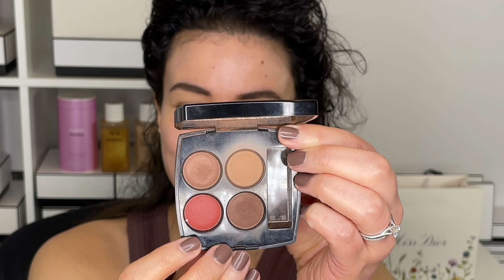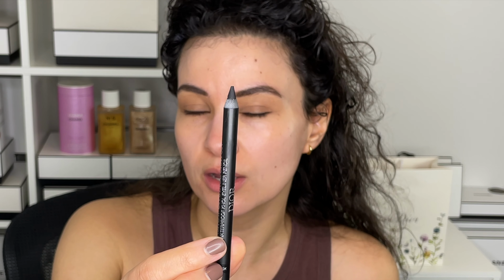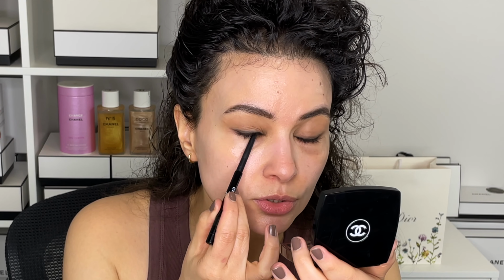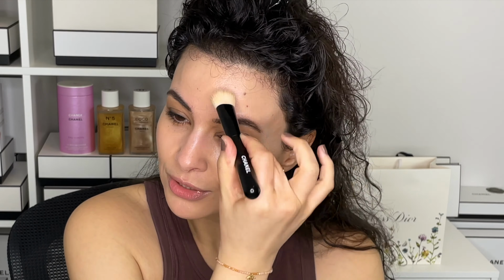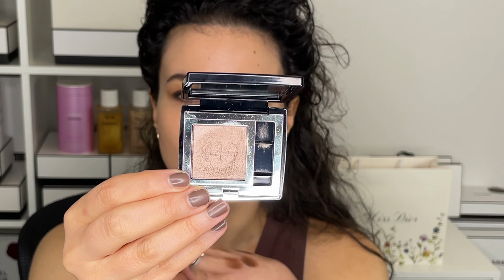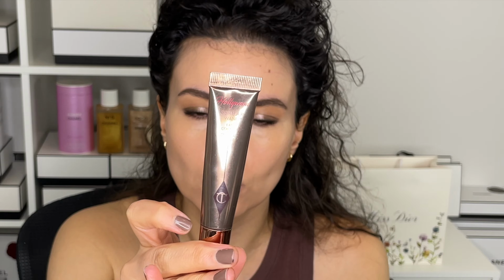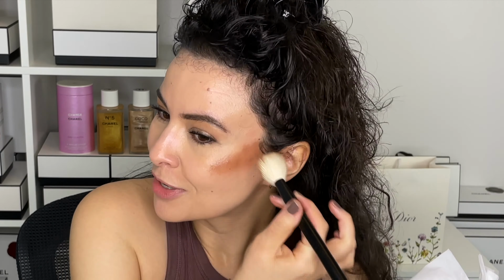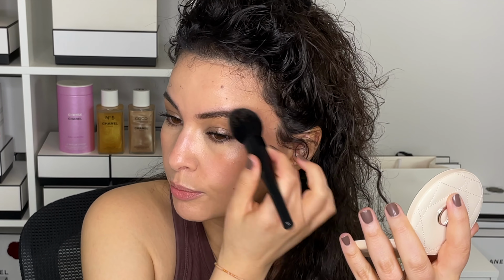BEST NEUTRAL MAKEUP GRWM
Hi friends!
Today I felt like playing neutral makeup. As much as I love blues and purples, sometimes neutral tones are just what I need. They tend to be more user friendly and more appropriate for everyday usage. What are some of your favourite neutral makeup items.

I am 36 years old with dry and dehydrated skin
Foundation shade references:
Chanel B40 in summer and B30 in winter
Givenchy Prisme Libre Skin-Caring Matte 4-C305
Dior Capture Totale Super Potent Serum Foundation 3N
Prada Reveal skin foundation MN40

UBeauty Tinted Moisturizer in shade 4 (light to medium skin tones) Nordstrom’s
Guerlain KissKiss Bee Glow Oil in 309 Honey Glow Sephora Selfridges Nordstrom’s
Brushes used:
MakeUpForever fluffy blending brush